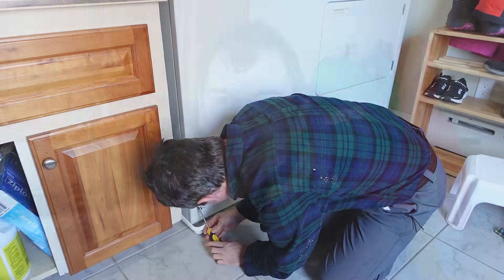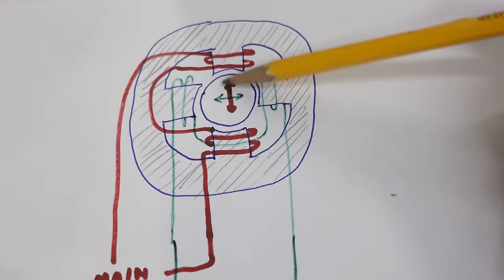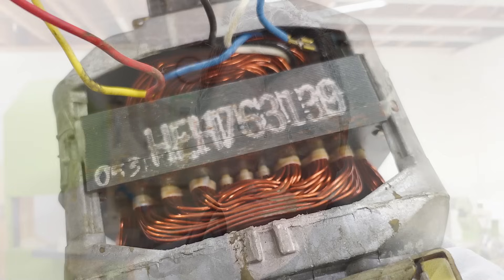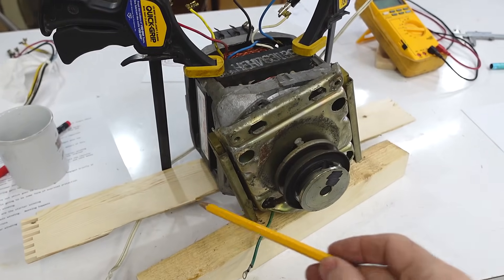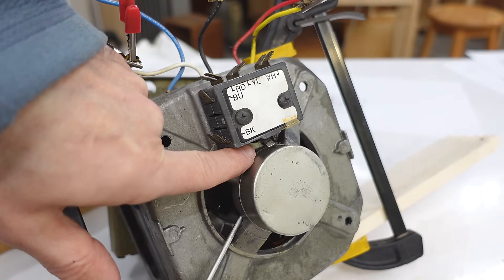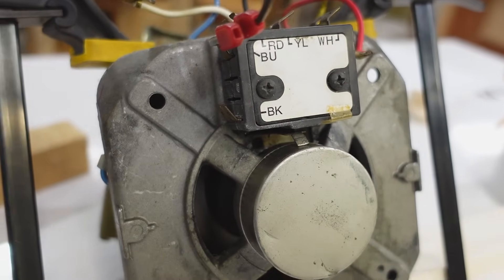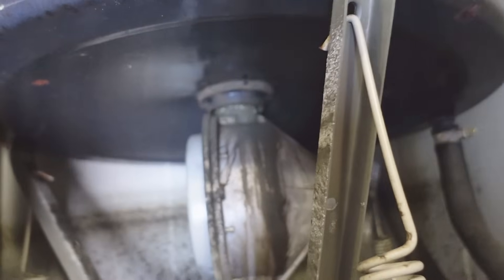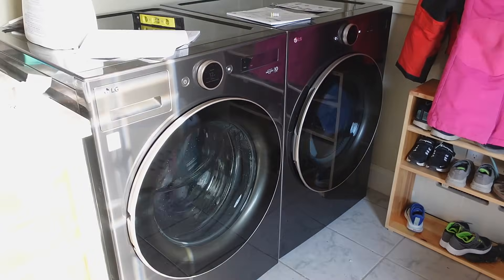Washer motor wiring to reuse for projects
How to figure out what all the wires do from a random top-loading washing machine.
These are simple resistance start induction motors that are easy to re-use.  Motors for front loading washers are very different and much less practical for re-use.